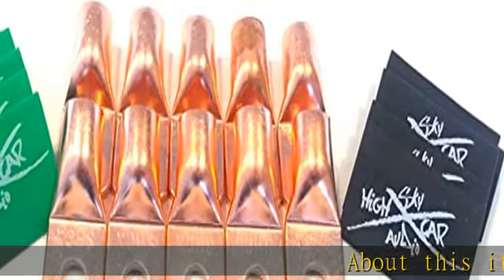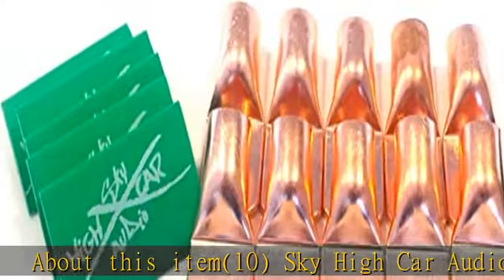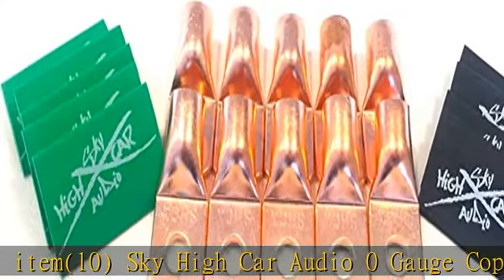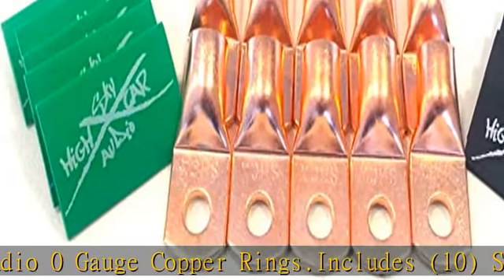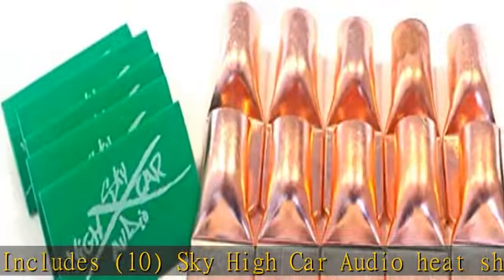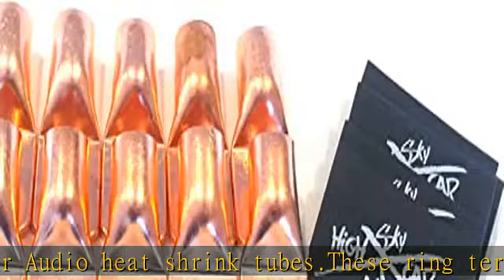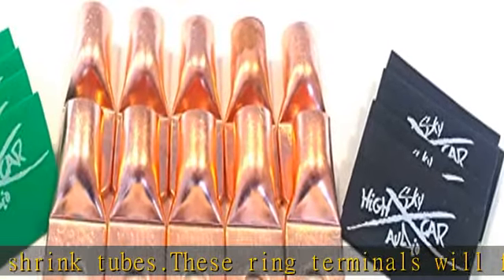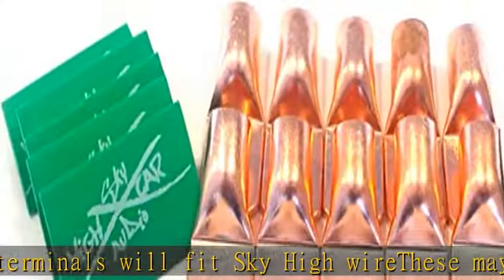Sky High Car Audio (10) 1/0 Gauge Copper Ring Terminals 3/8" Green/Black Heat Shrink Tubing LUGS